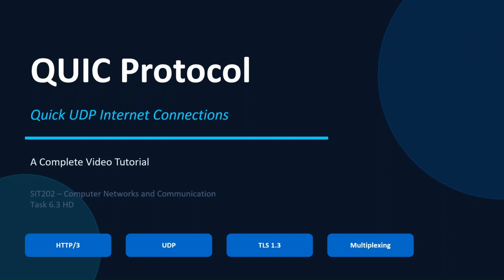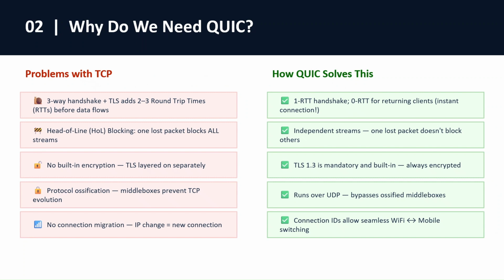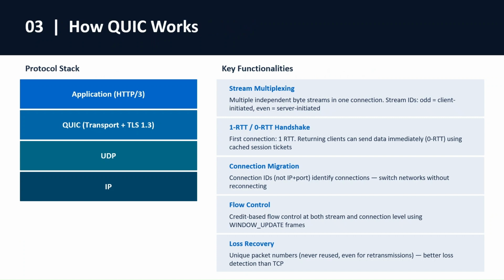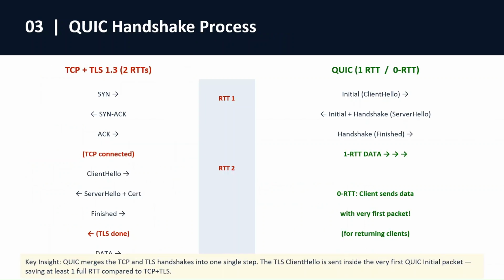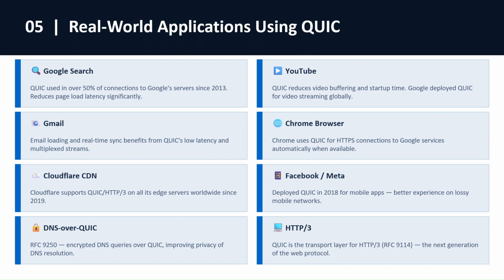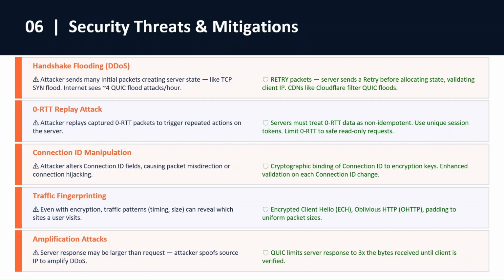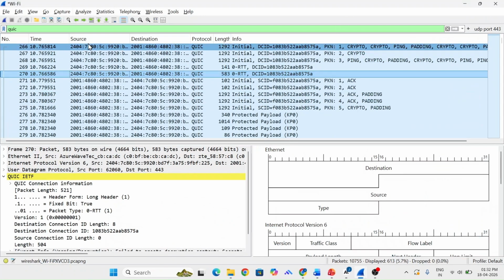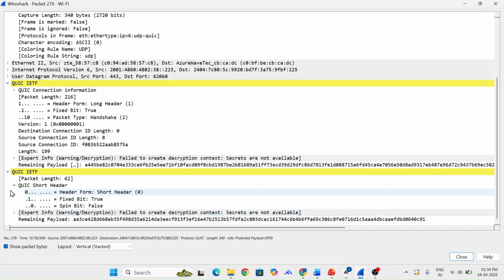Task 6.3 HD: My Awesome Tutorial